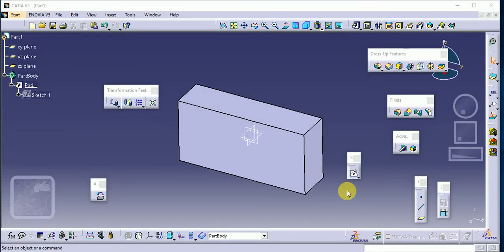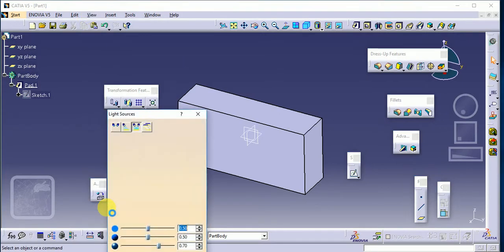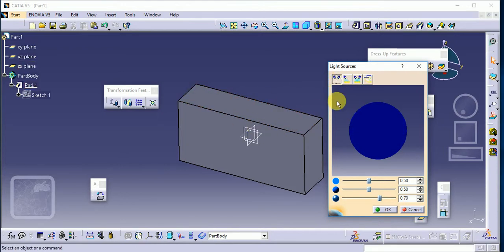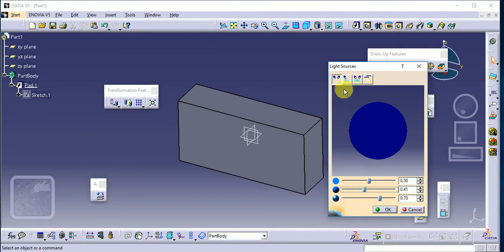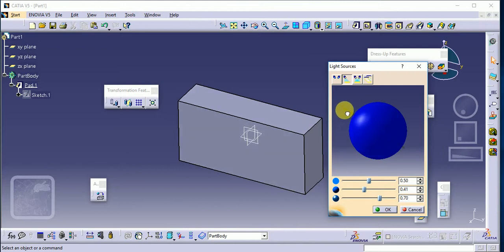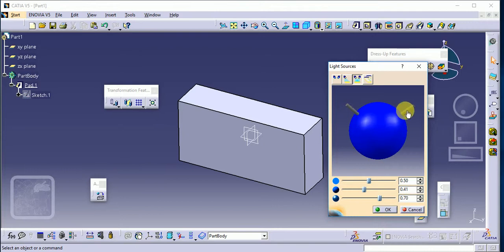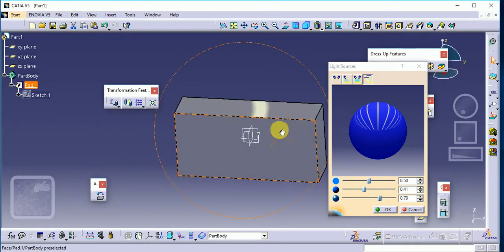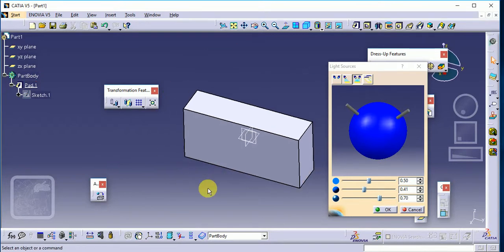How to Use Light Source in CATIA V5